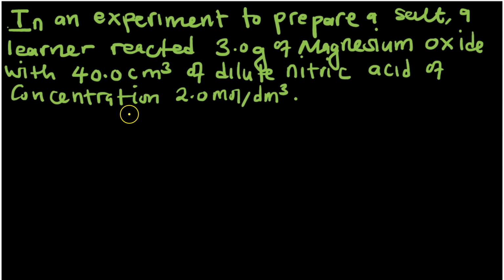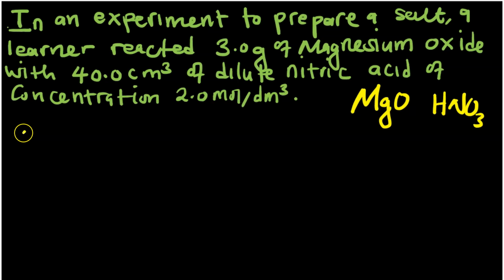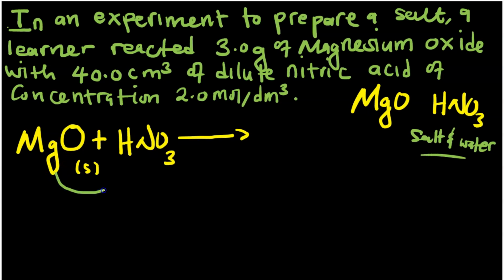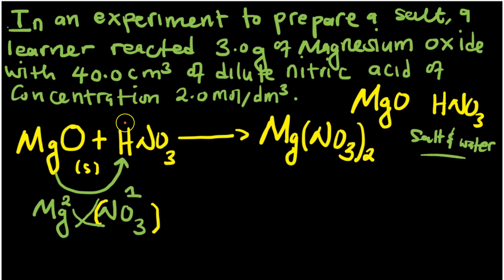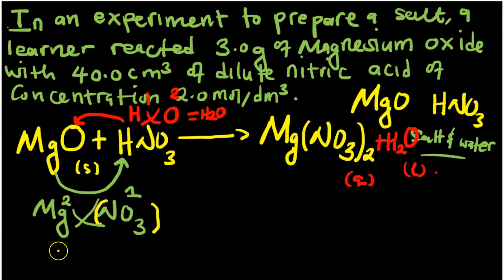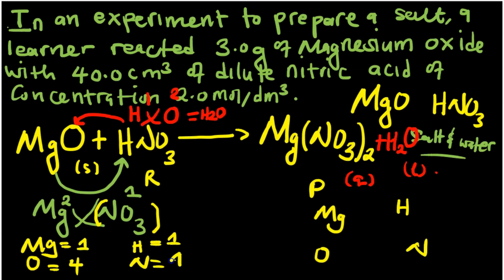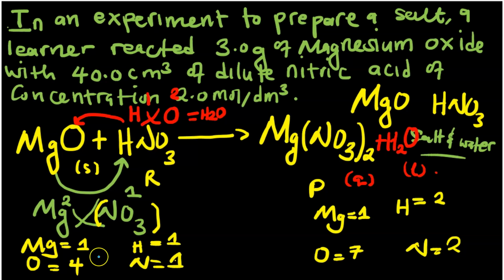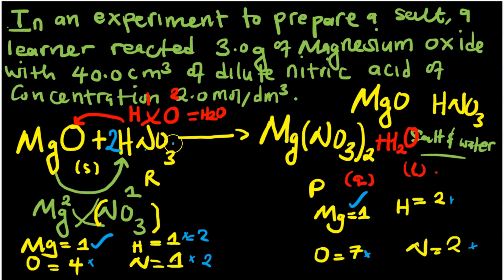mole concept| writing balanced chemical equation